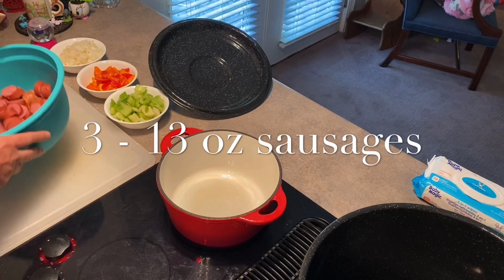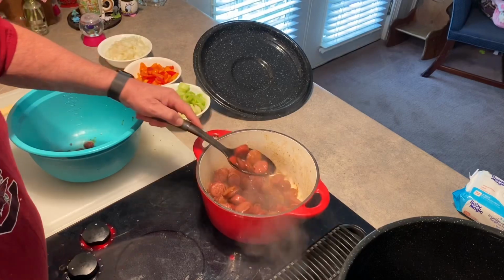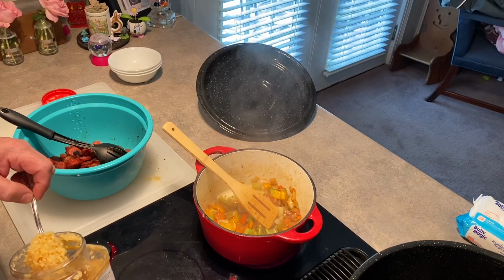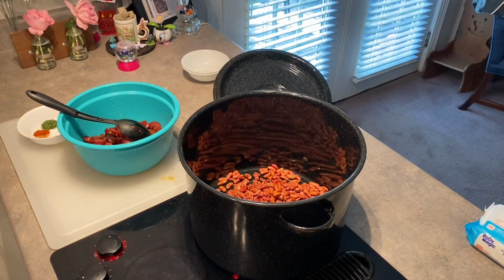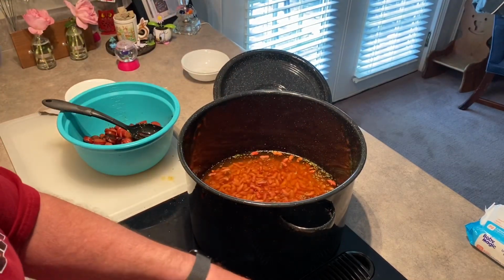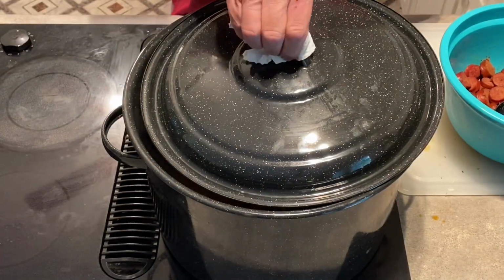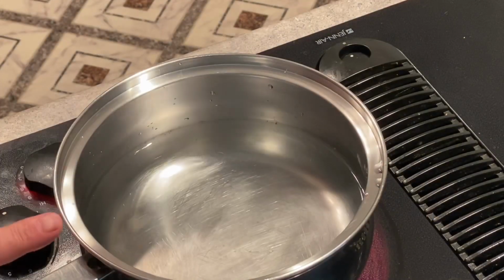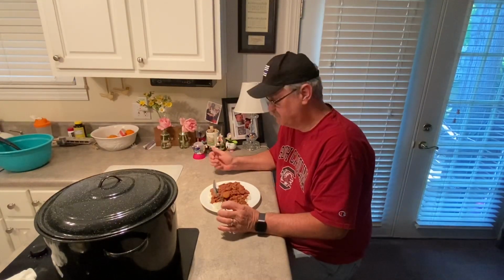Red Beans and Rice (South Carolina Style)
A quick and easy recipe for red bean and rice so delicious you won’t believe it ! Cajuncooking # Southcarolinacuisine